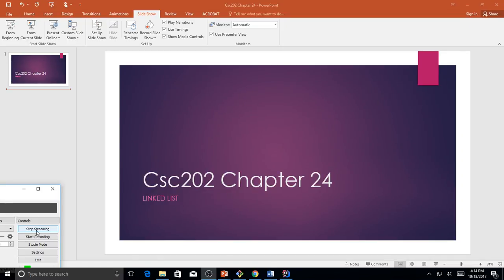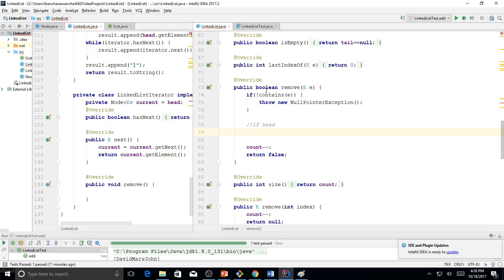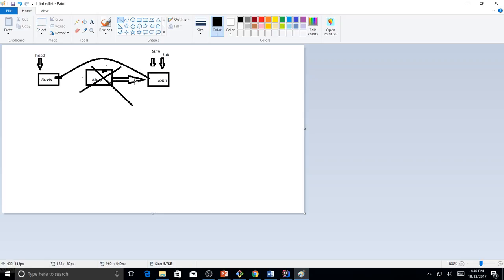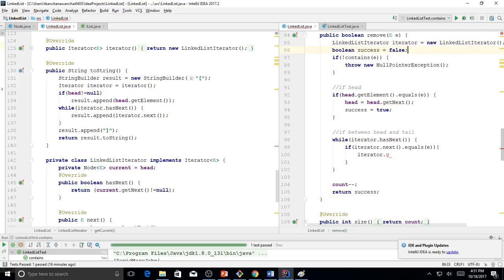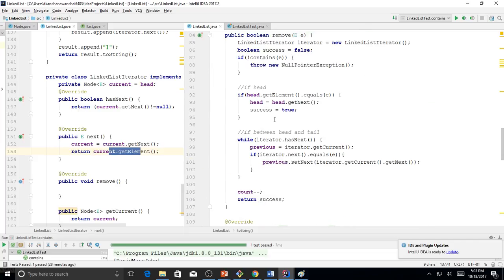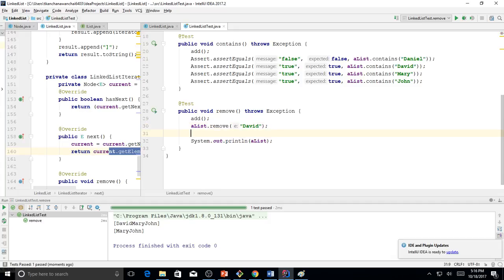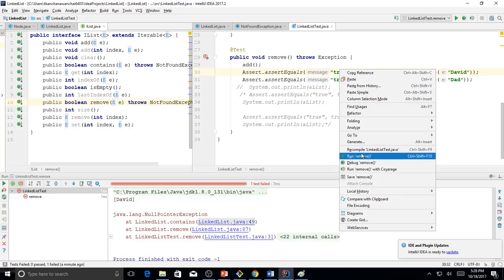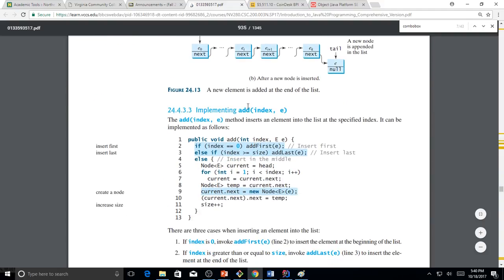Tanes Kanchanawanchai CSC202 Chapter 24 Implementing Linked List Data Structure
Demonstrate how to implement Linked List Data Structure using Java